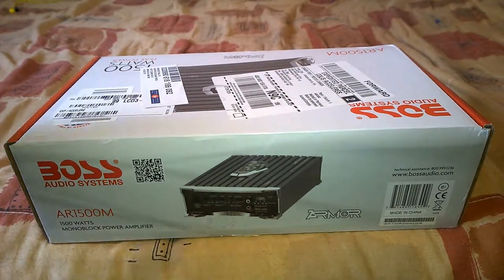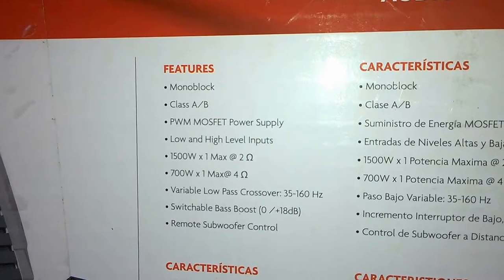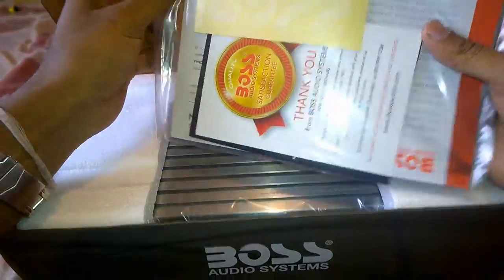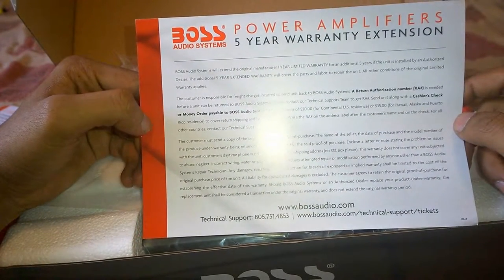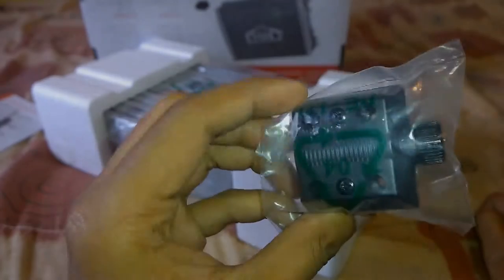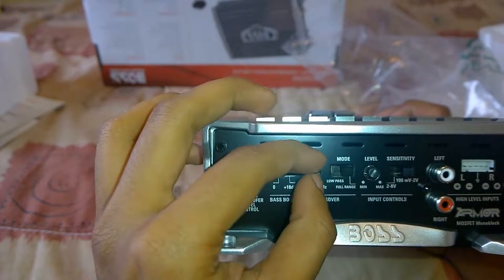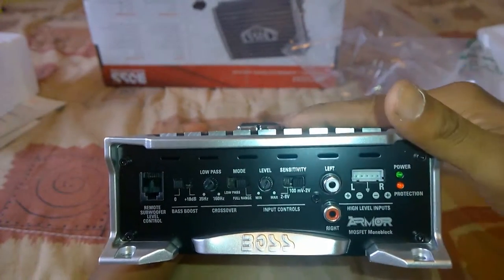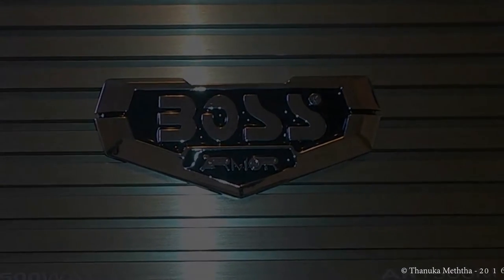Boss Armor AR 1500M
General Specs

AMP TOPOLOGY                      - Monoblock, Class A/B
CHANNEL CONFIGURATION  -1 Channel
POWER SUPPLY TYPE             -MOSFET Power Supply

Performance Specs :-

T.H.D. (TOTAL HARMONIC DISTORTION)  - 0.01 %
S/N RATIO (A-WEIGHTED)        -105 dB
FREQUENCY RESPONSE           -9 Hz to 50 kHz ±1 dB

Connections, Controls, and Processing :-

RCA INPUTS                                 -2 Channel
HIGH LEVEL INPUTS✔
LOW PASS FILTER                       -35 Hz to 160 Hz
BASS BOOST                               -Switchable 0 or 18 dB
SUBWOOFER LEVEL CONTROL✔
INPUT SENSITIVITY SWITCH✔
THERMAL/OVERLOAD/SHORT PROTECTION✔

Measurement :-

LENGTH    -10.3125"
WIDTH       -6.5"
HEIGHT     -2.5625"

Owner of the Video -- Thanuka Meththa - 2016